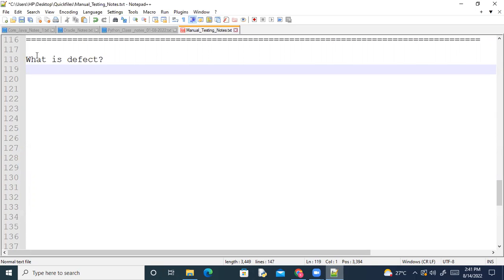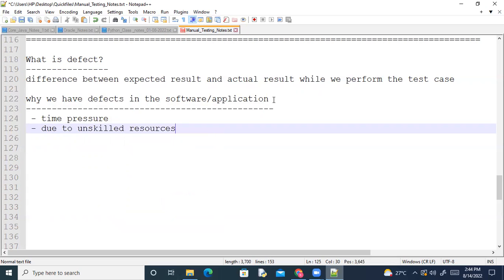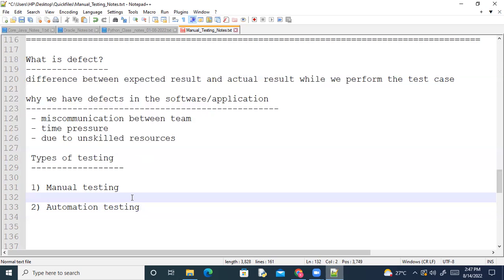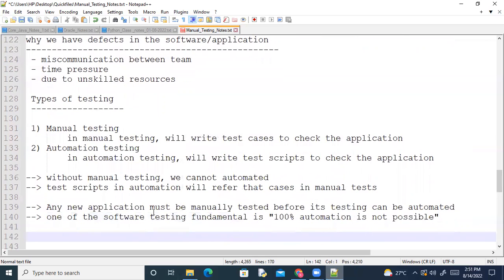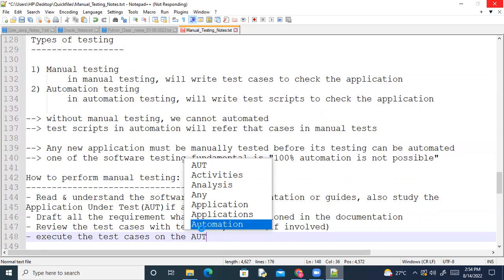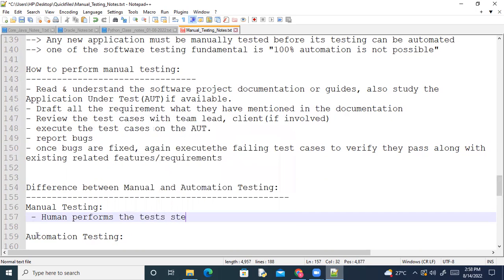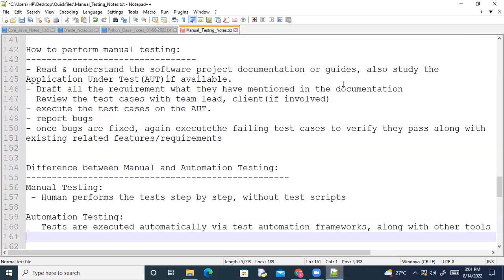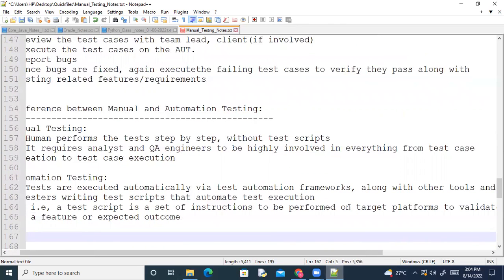ManualTesting # Difference between Manual Testing and Automation Testing